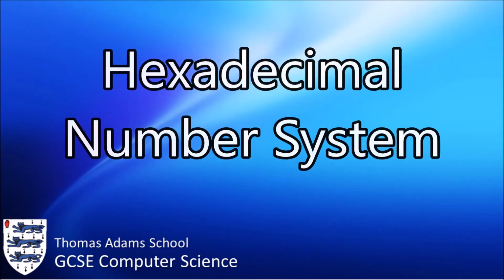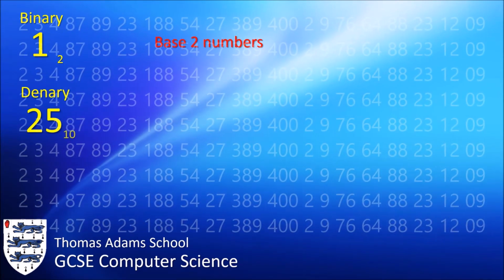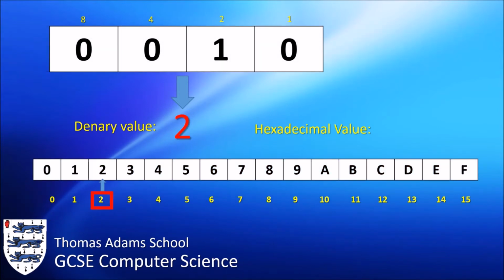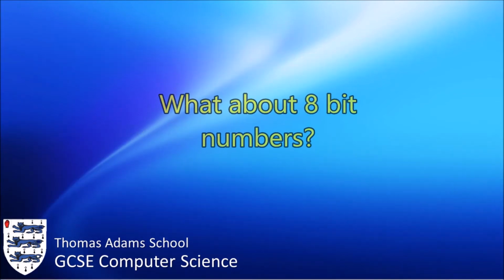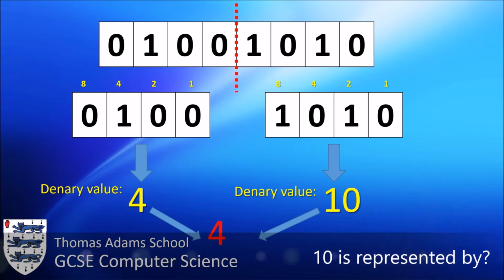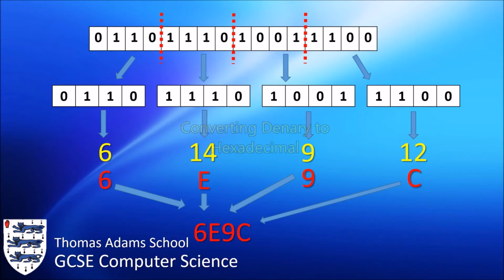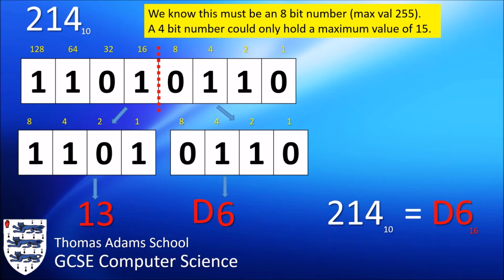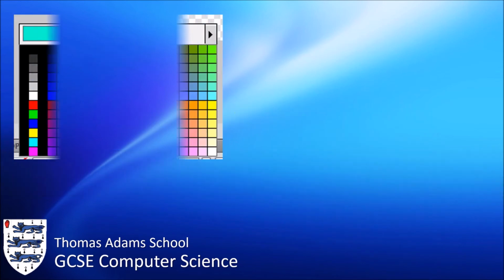Hexadecimal Numbers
Revision video for Thomas Adams Year 11 Computer Science pupils. This video covers the hexadecimal number system, converting from binary to hexadecimal and back, converting between denary and hexadecimal and back and why hexadecimal is used.